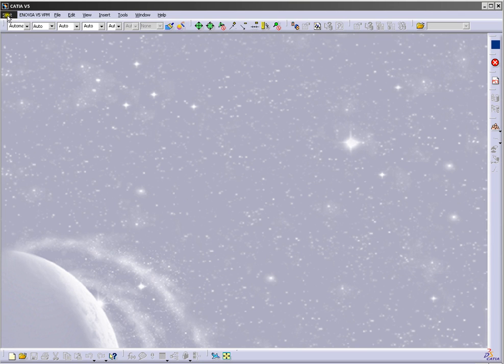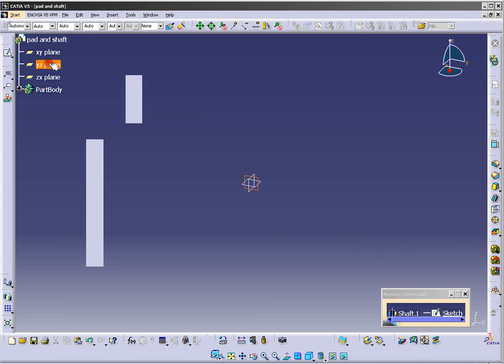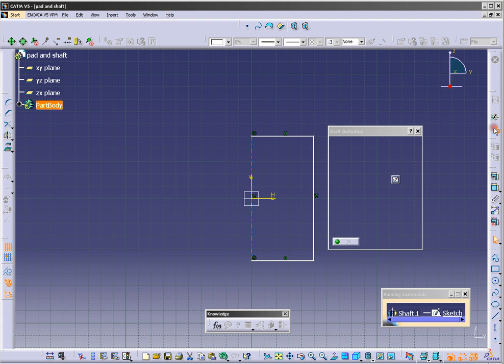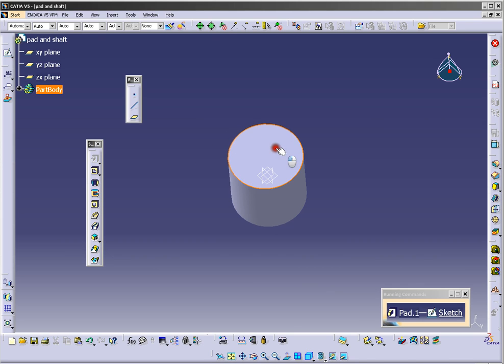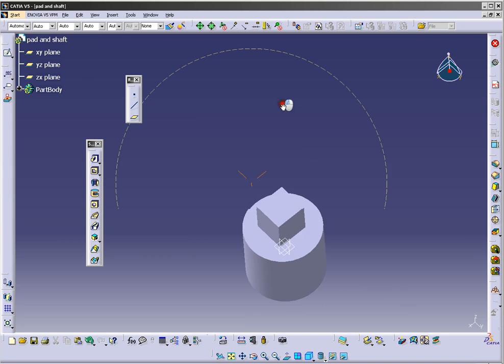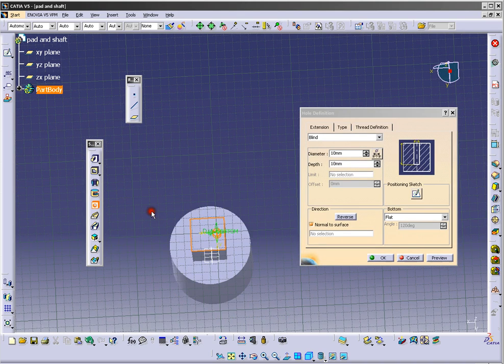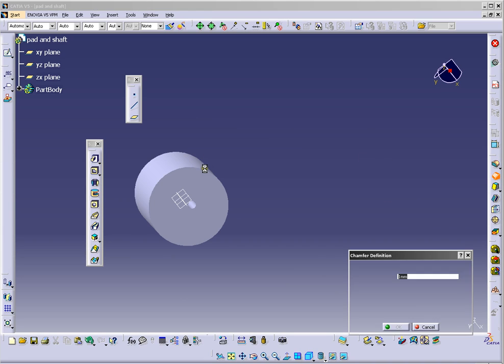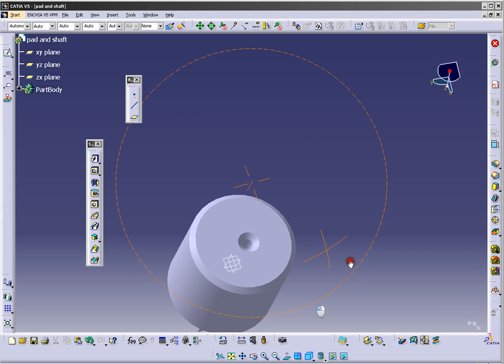How to draw in CATIA Tutorial 3 Shaft and Pad Tool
This is my 5 years old video. I will make new Tutorials in December 2017, and 2018, I already made two videos, you can check it:

(OLD)
How to use Shaft and Pad Tool together.